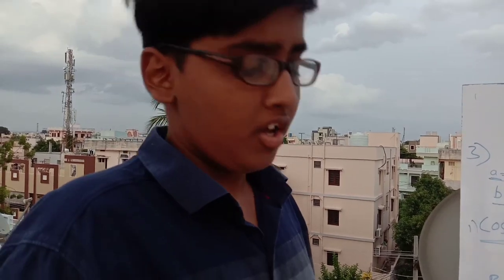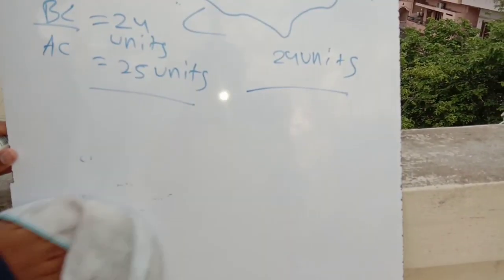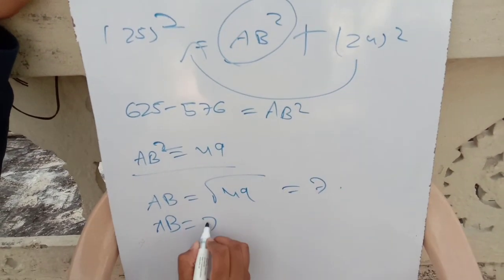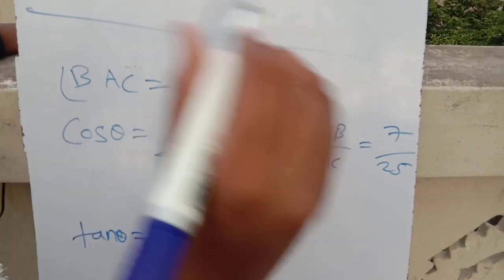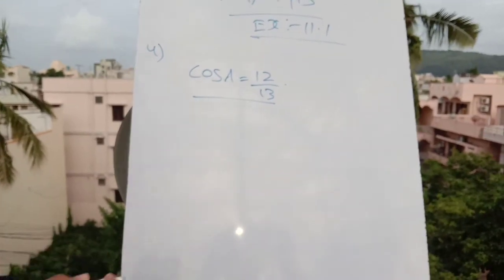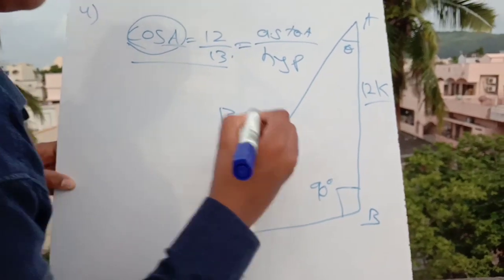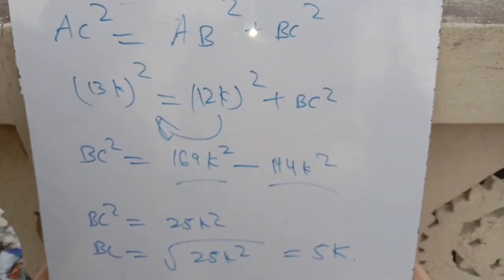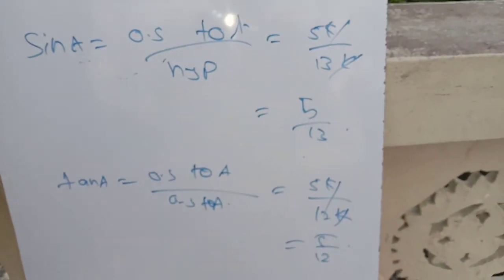10th class ex11.1:-3,4 sums